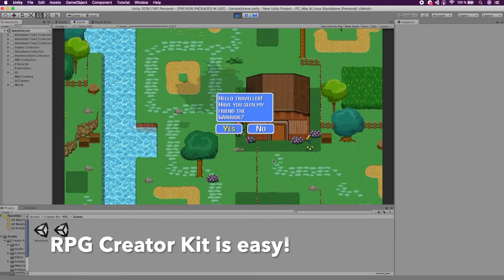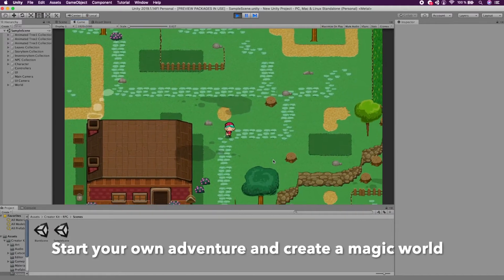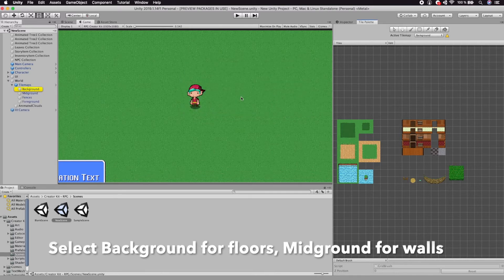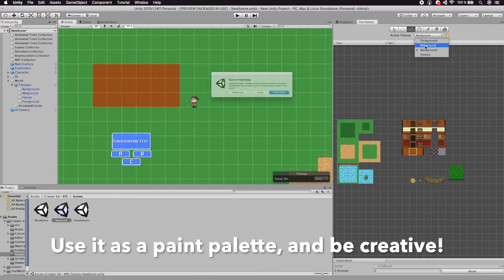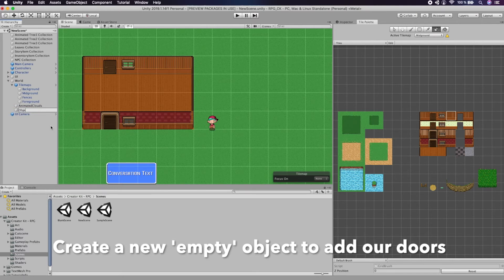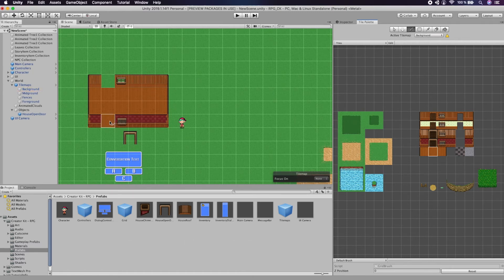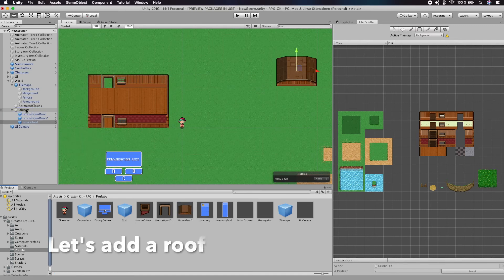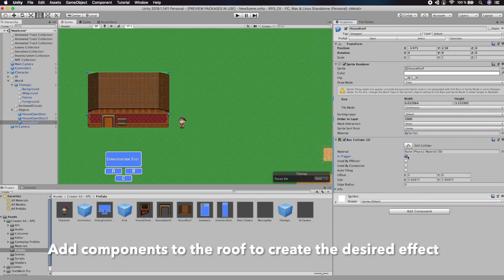Create your first RPG with Unity3D and Creators Kit 👾🤖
Are you ready to create your first videogame? Learn step by step Unity3D creating a RPG 2D with CreatorKits.

Follow our gaming friday column for more tutorials and news about the gaming world: